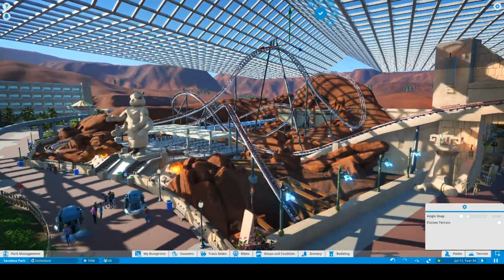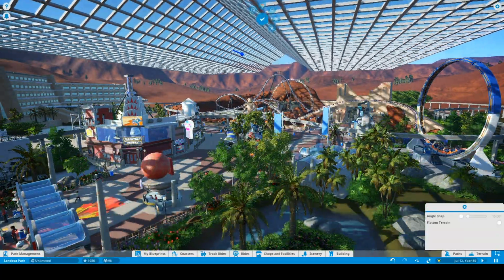Olympus Mars Indoor Park! 🚀🔴 | Planet Coaster EP. 4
It's about time we put the park we've been calling "indoors" actually indoors... ha! Id appreciate your alls feedback tho on how we need to go about this and what you think would look best!

- Sdanwolf